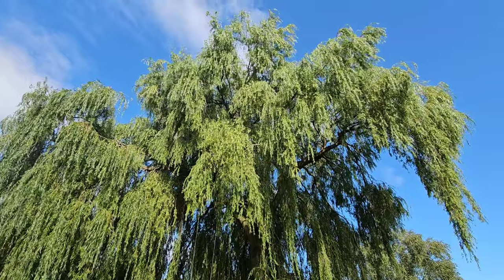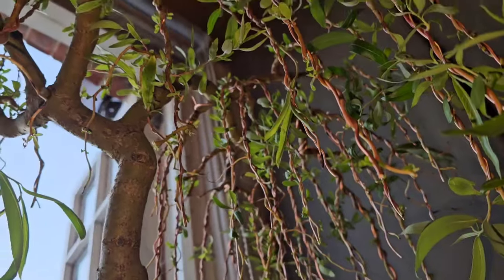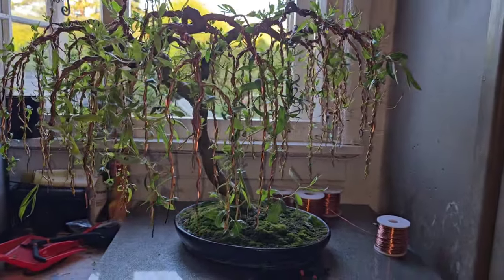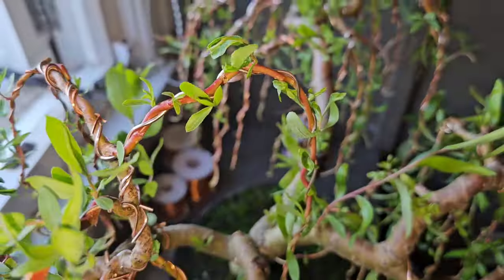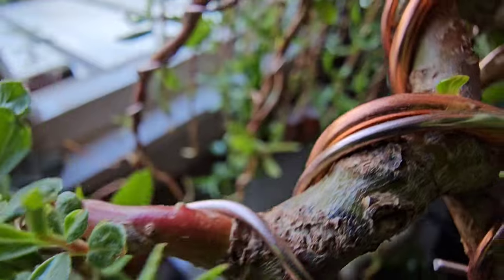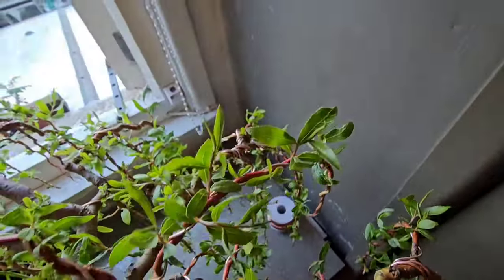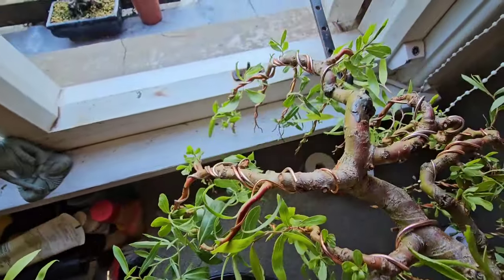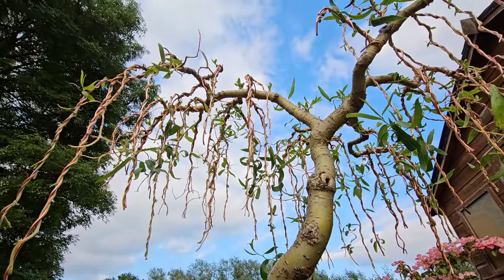Weeping Willow Bonsai Tree Inspiration, by Gizzy Green Fingers